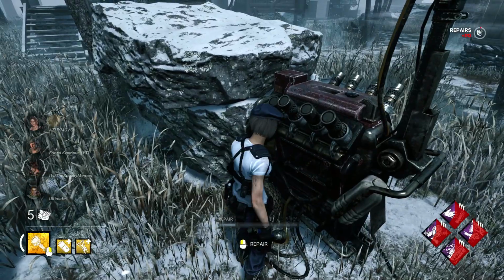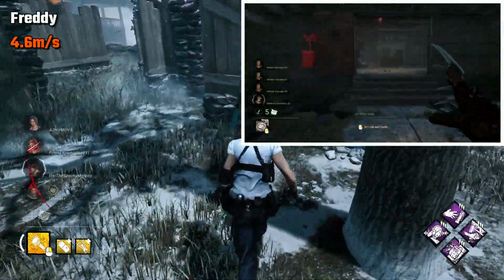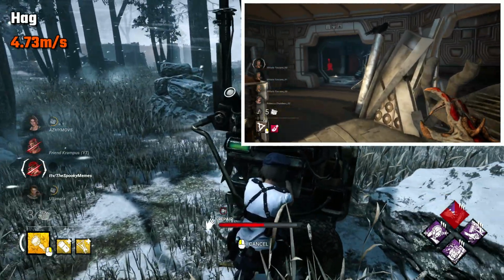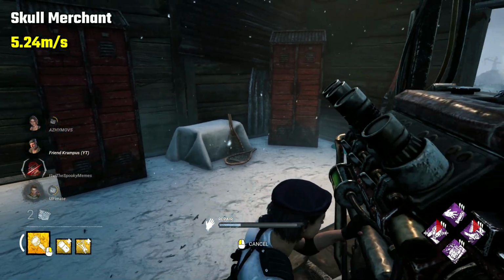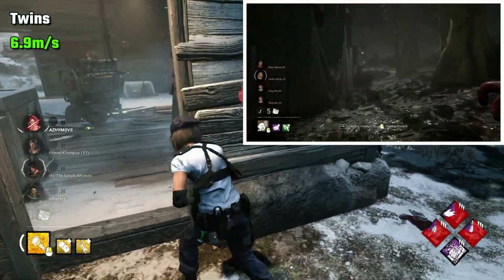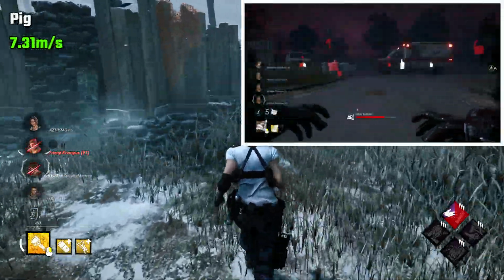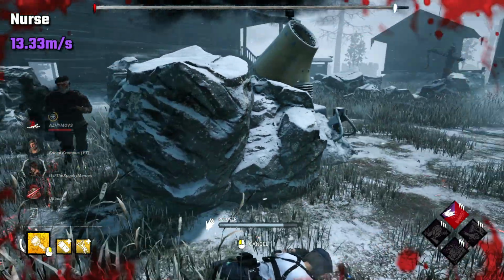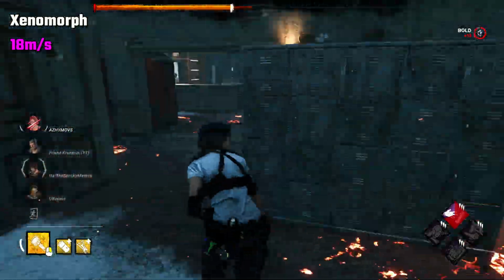What's the FASTEST Every Killer Can Move?! (Dead by Daylight)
Hey everyone, today we’re doing a speed ranking. I thought this time around I would make the experiment a little different, and not make it so the characters had to traverse a set distance, instead just measure the fastest speed they could achieve. For this they could use anything available in their kit. Including: their power, their additional abilities, and finally, their addons. Let’s get started.

Dead by Daylight Wiki (very helpful and a lot of cool stuff and secrets on there)

Intro 0:00
4.4m/s 0:37
4.6m/s 1:01
4.73m/s 2:52
4.83m/s 3:50
5.06m/s 4:06
5.24m/s 4:22
5.29m/s 4:51
5.55m/s 5:25
6.4m/s 5:39
6.9m/s 6:02
6.9m/s clarification 6:43
6.96m/s 7:10
7.31m/s 7:28
9.46m/s 7:43
9.5m/s 7:59
12.42m/s 8:15
13.33m/s 8:31
13.76m/s 8:43
14m/s 9:58
18m/s 10:09
29m/s 10:22
38m/s 10:48
Outro 11:12